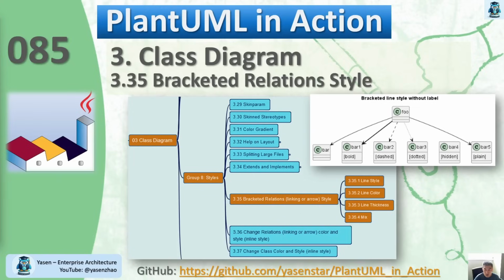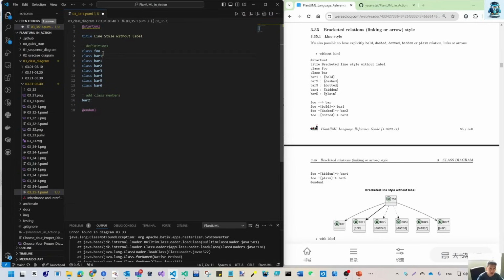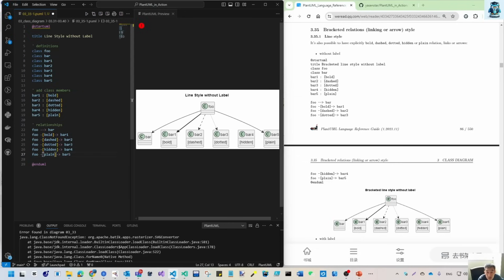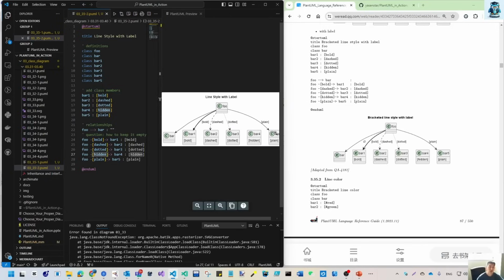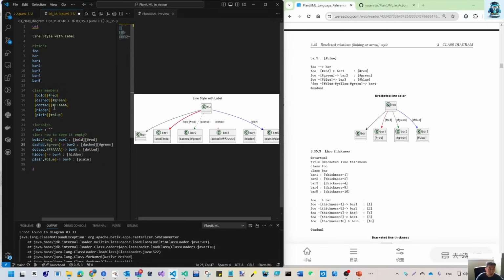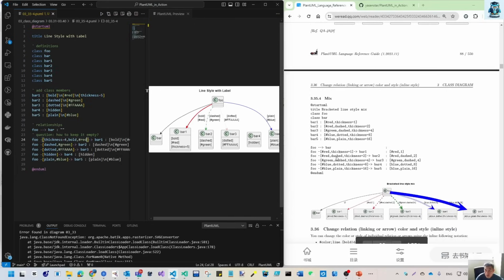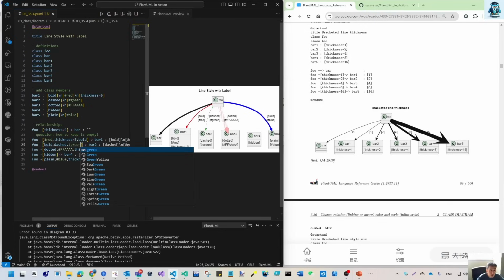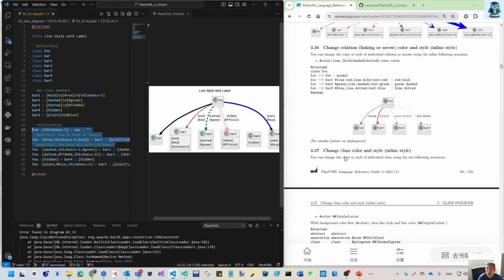PlantUML in Action 085 - 03 Class Diagram - 35 Bracketed Relations Style